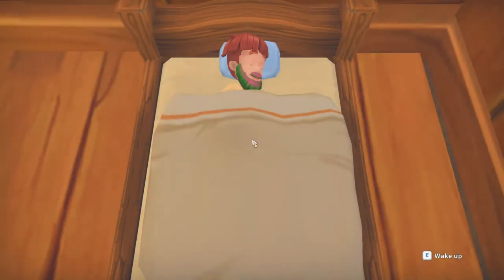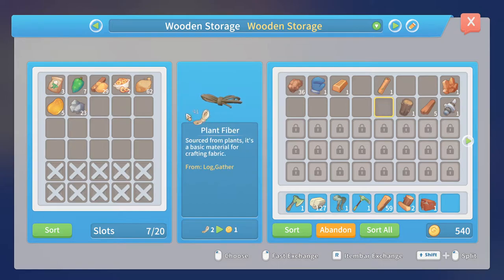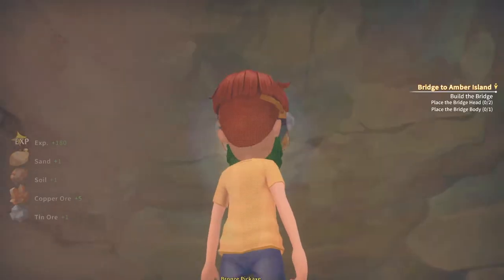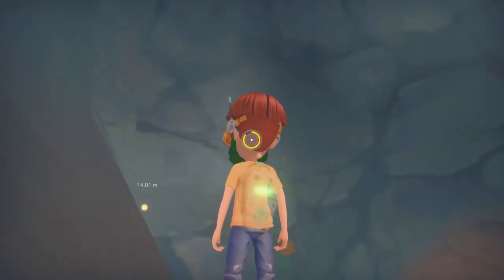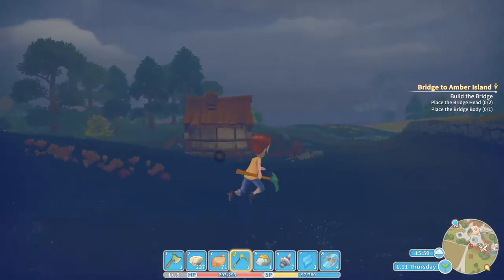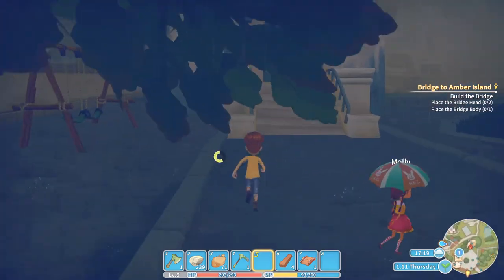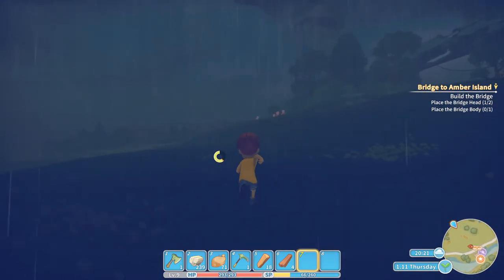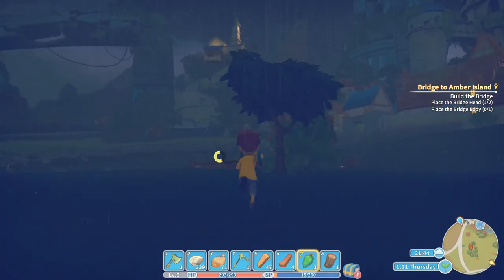Starting with the bridge | My time at Portia